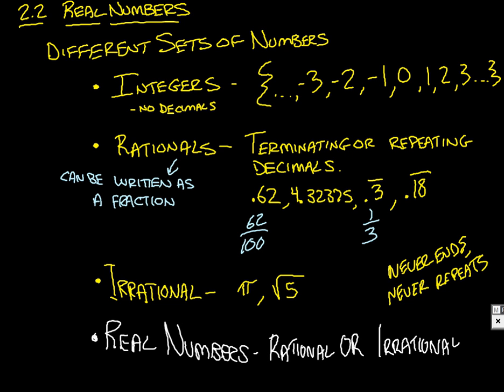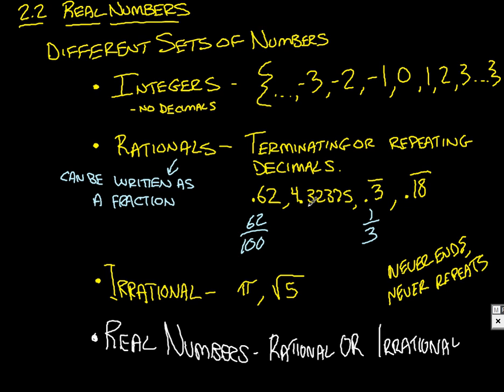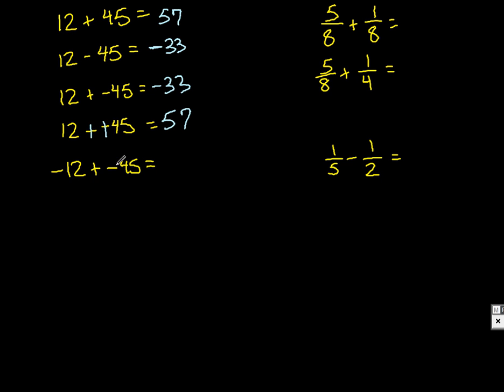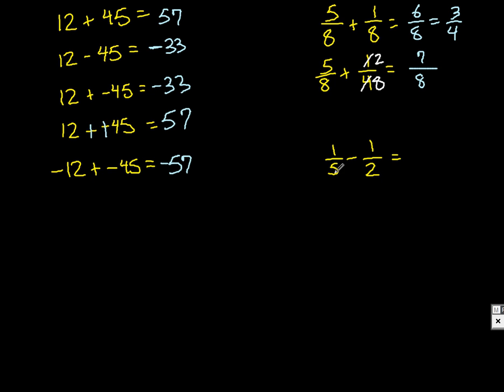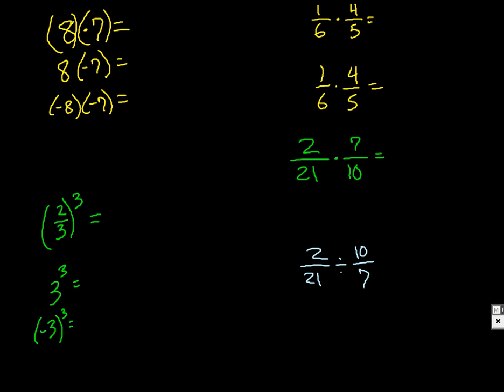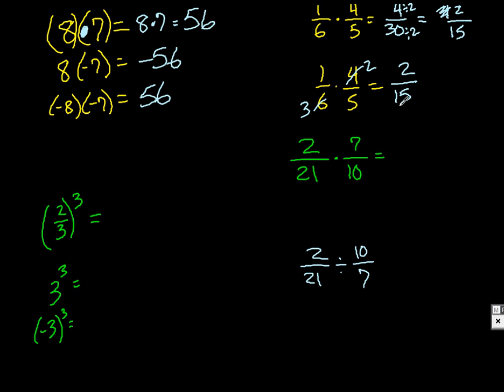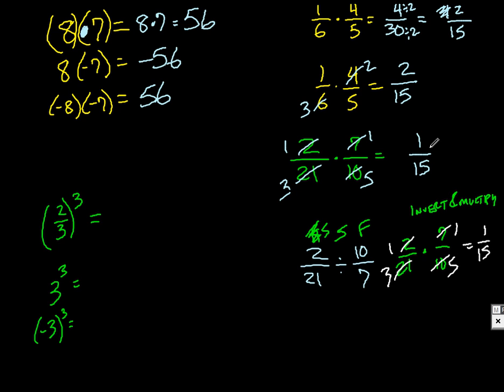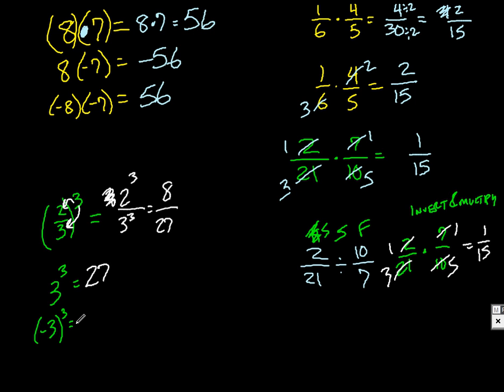Real Numbers Operations 1B